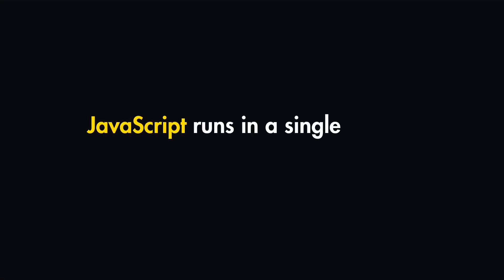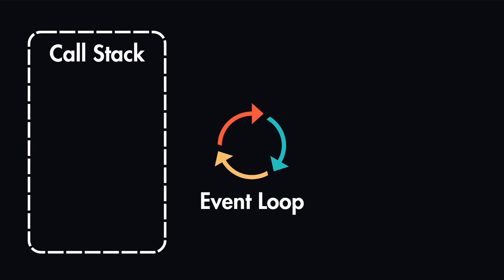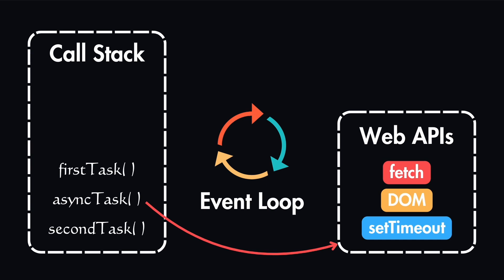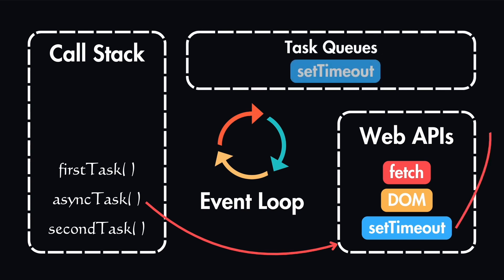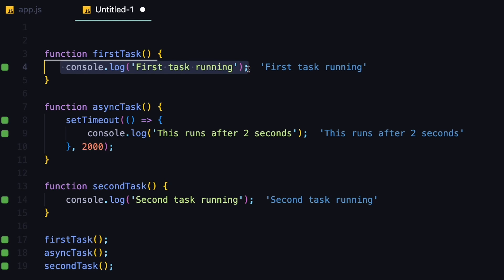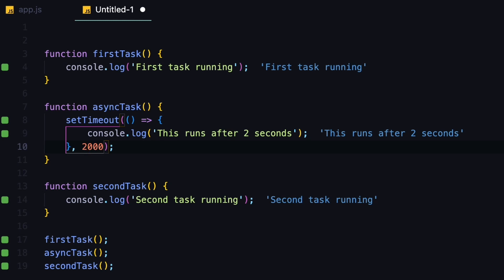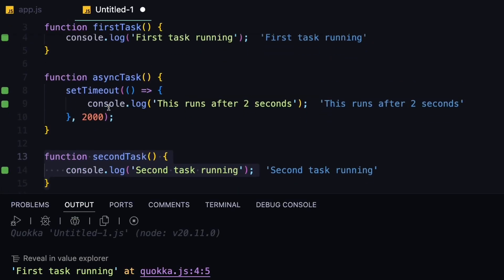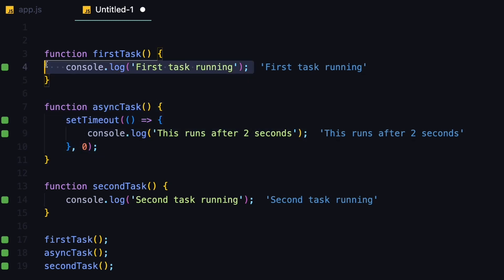Single-Threaded Model & Event Loop in JavaScript